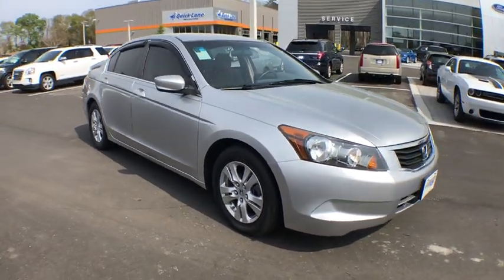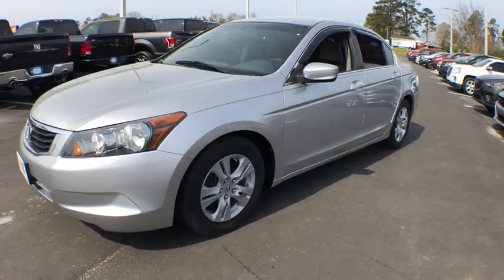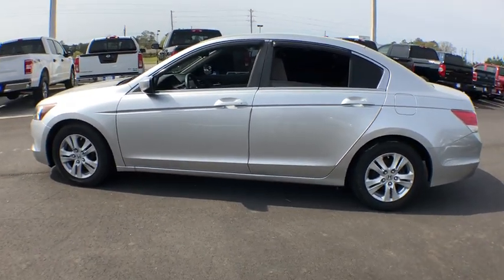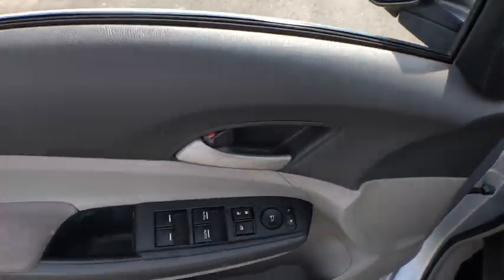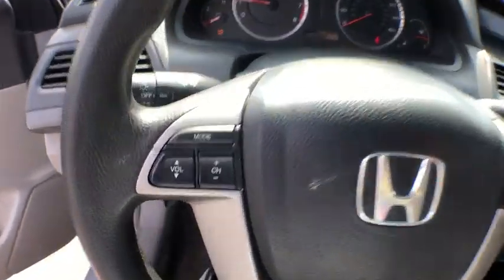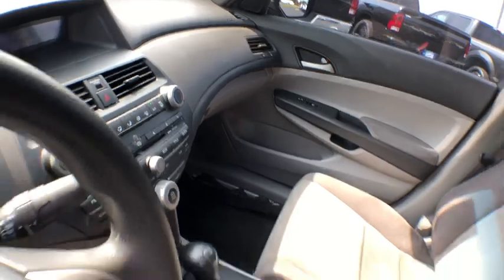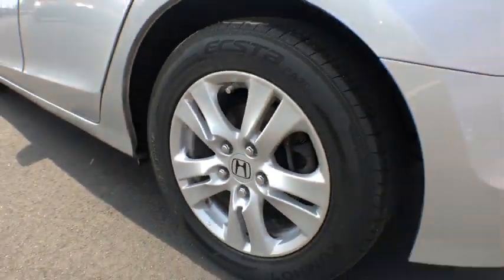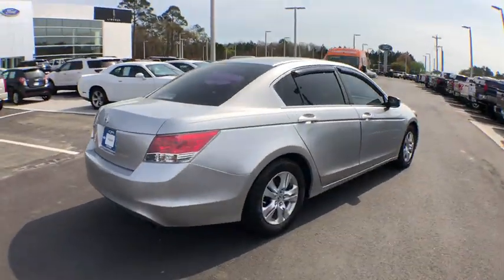2009 Honda Accord Statesboro, Metter, Augusta, Dublin, Claxton, GA SAV2739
Taffeta White U 2009 Honda Accord available in Statesboro, Georgia at J.C. Lewis Ford Statesboro. Servicing the Metter, Augusta, Dublin, Claxton, GA area.

141 Point Vehicle Inspection Completed by Ford Factory Trained and ASC Certified Technicians.  brSERVICES:  New Windshield Wipers.  New Filters for Oil and Air.  brSPECIAL FEATURES:  Cruise Control.  Remote Keyless Entry.  br21/30 City/Highway MPG